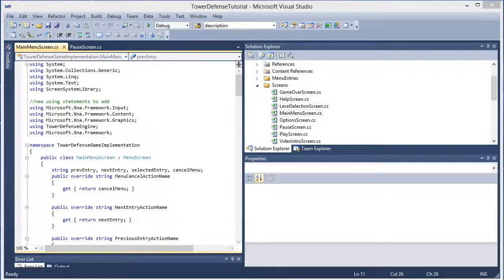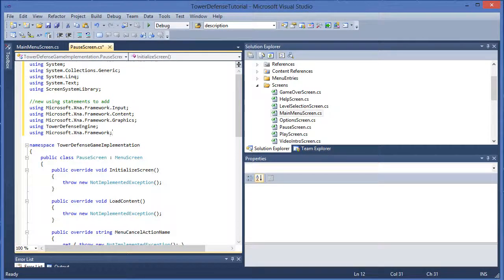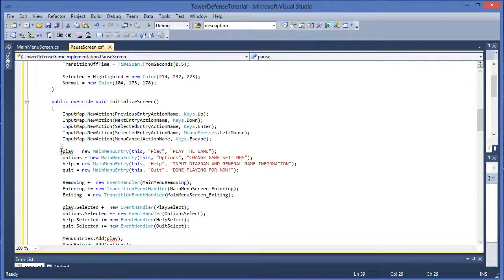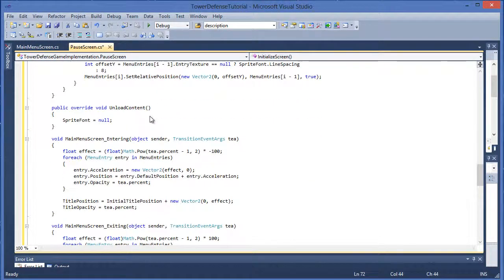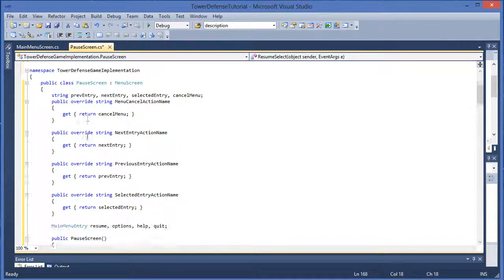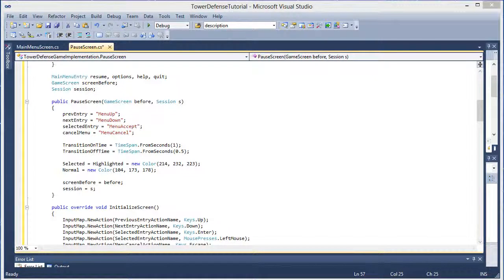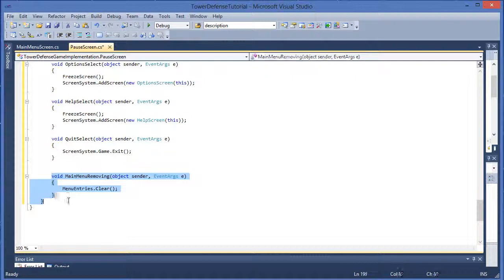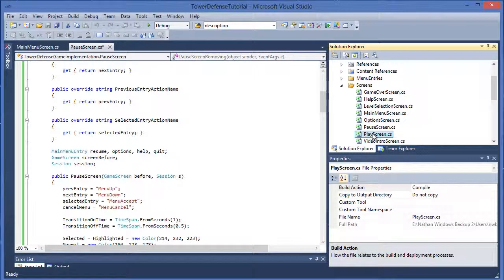[TDGame] Episode 10 PauseScreen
In this tutorial, we cover how to program the pause screen.  This is pretty much the same thing as the Main Menu Screen, except we will use Resume as the first option instead of Play.